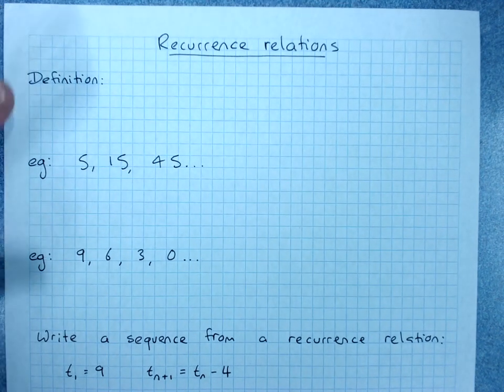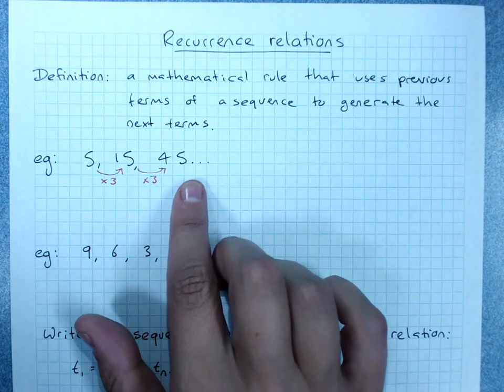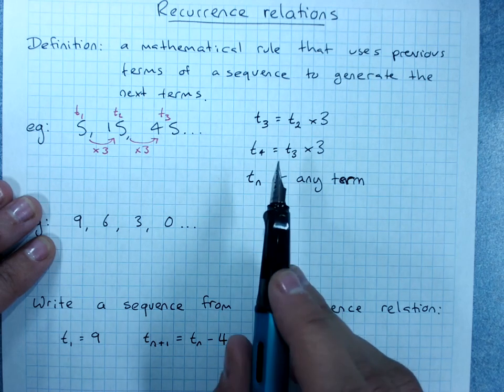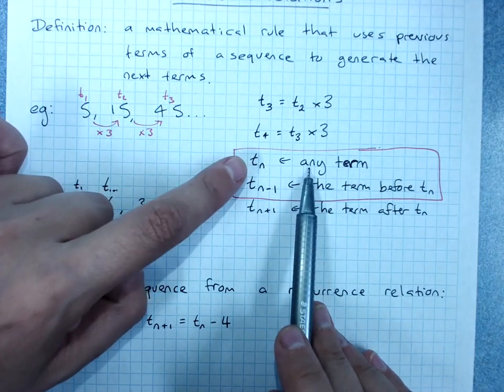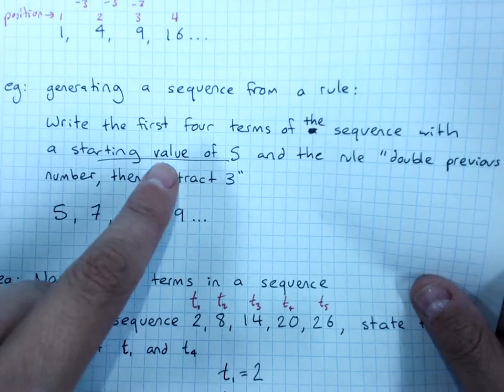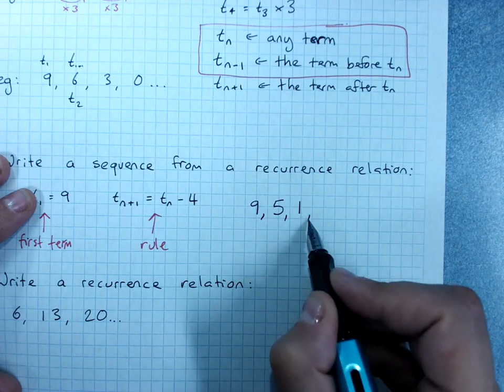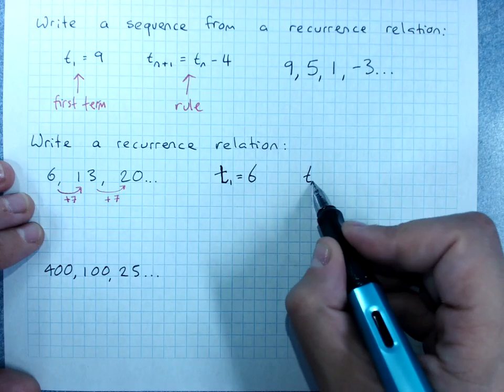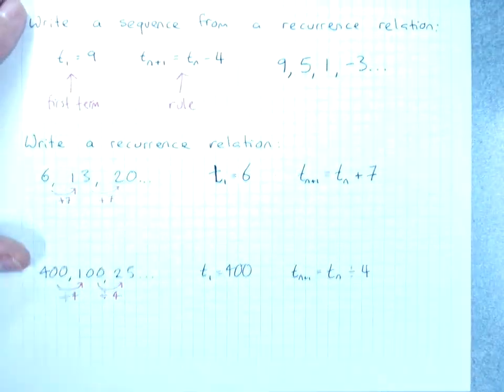Sequences - recurrence relations